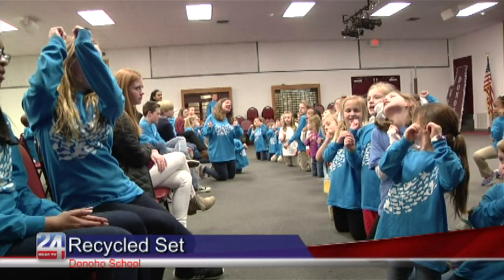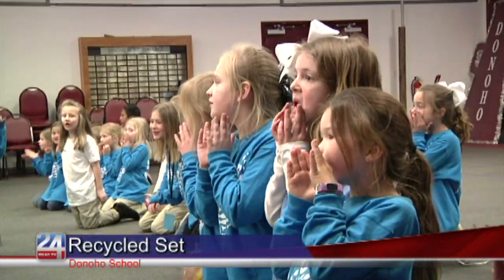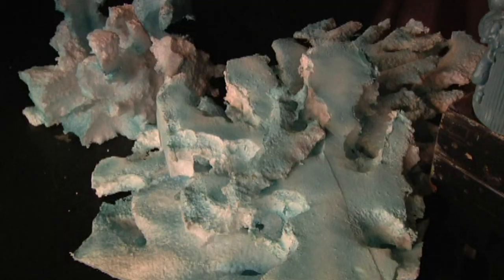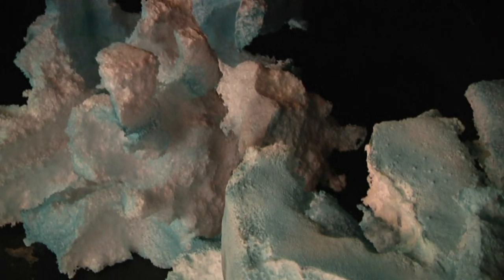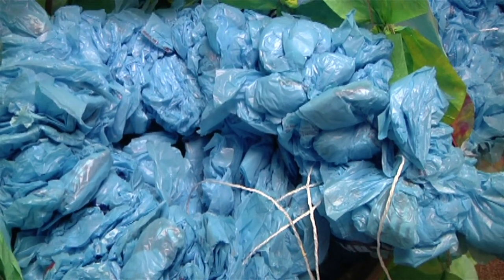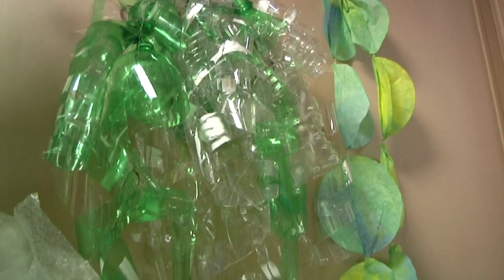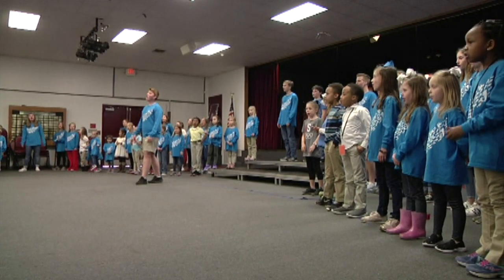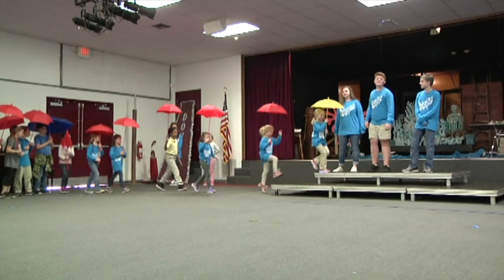Donoho Fine Arts Gets Set to Perform "The Little Mermaid Jr"